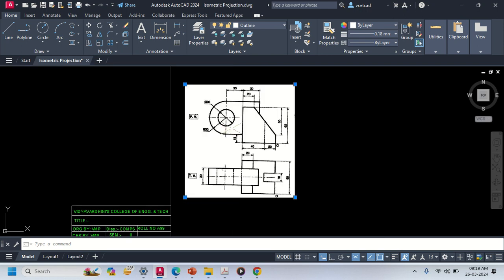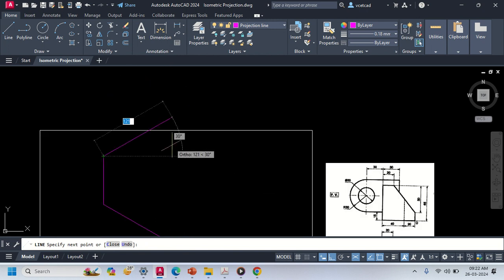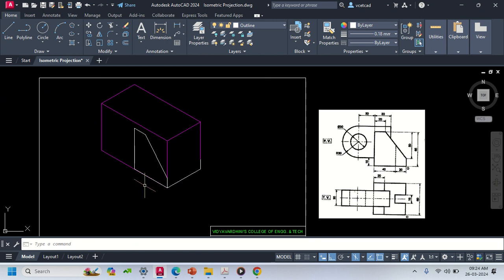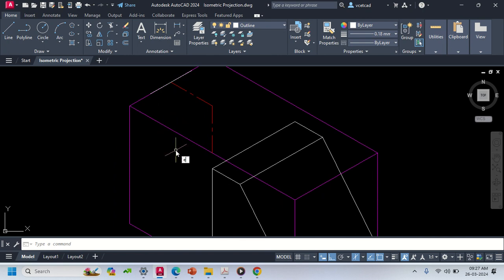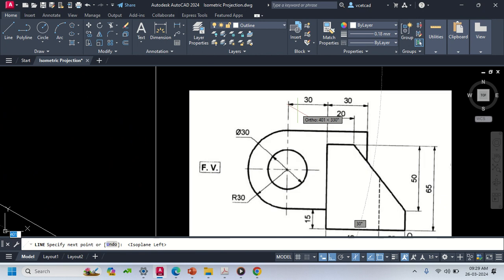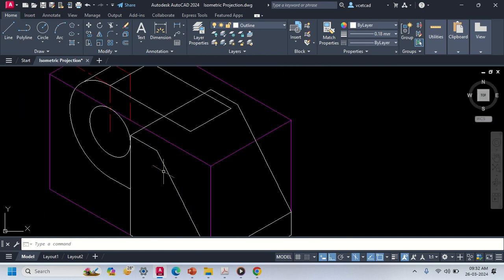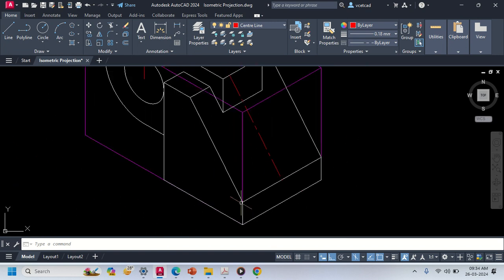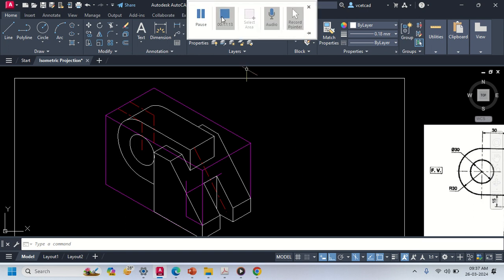AutoCAD sheet 3 Q2